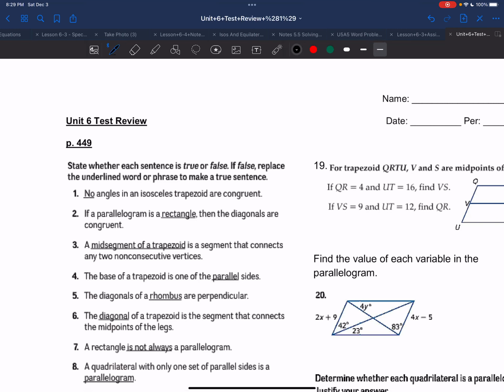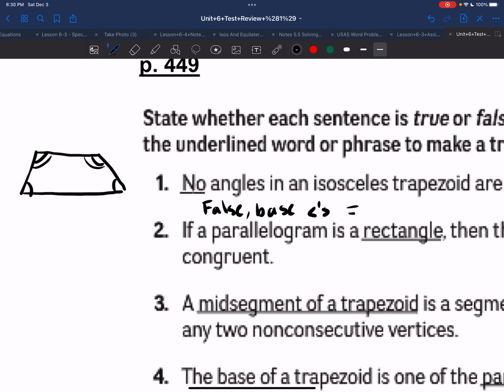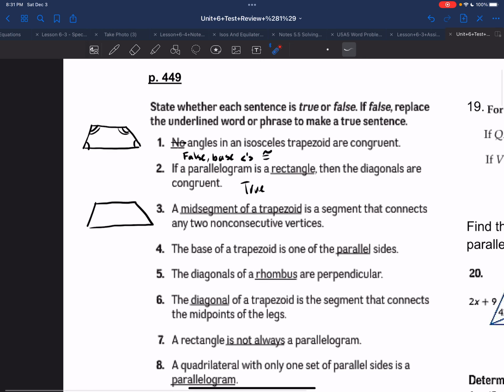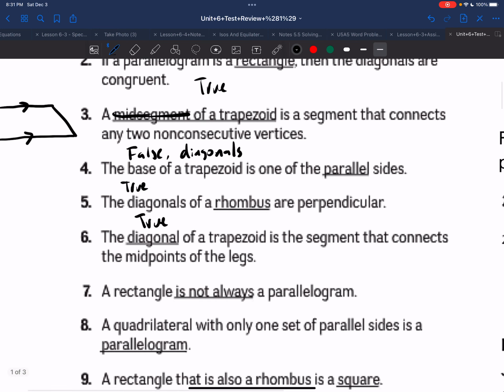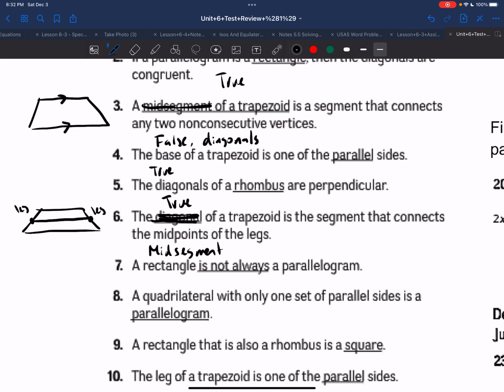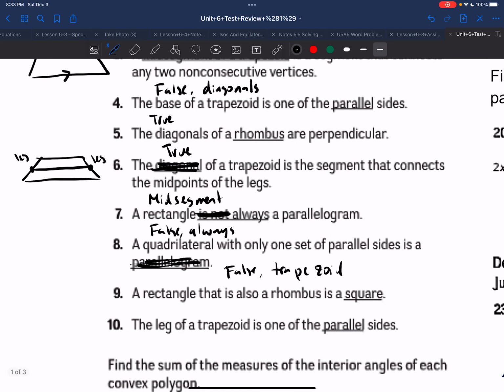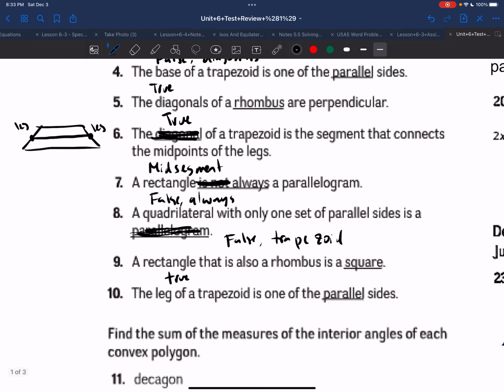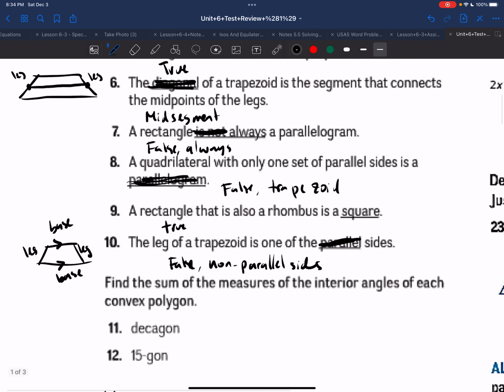Geometry Review for Test #6 - Part 1: True or False Questions